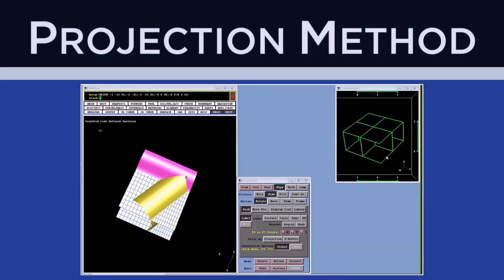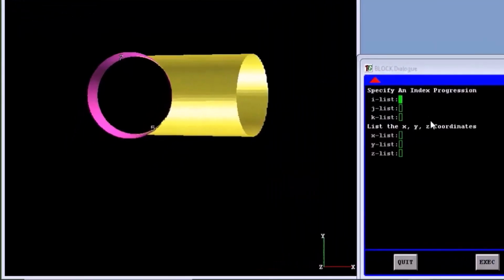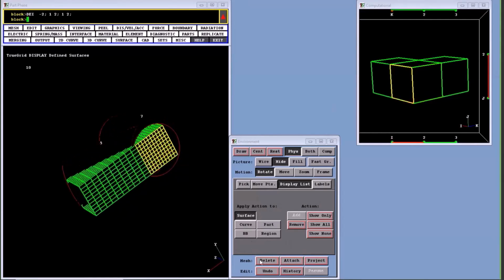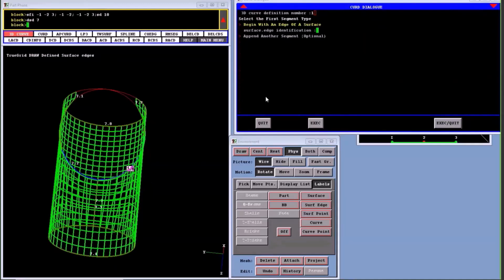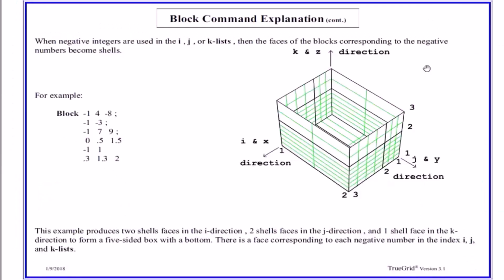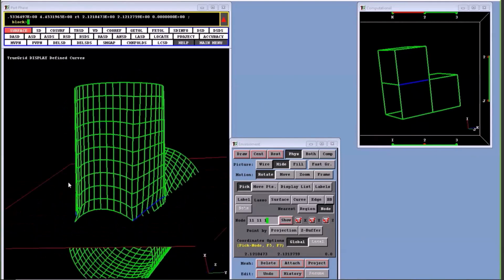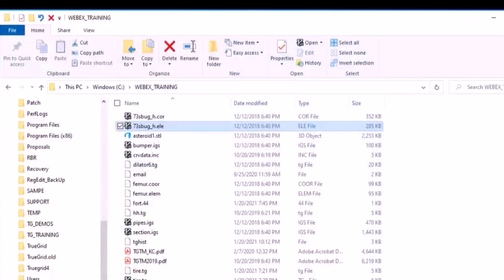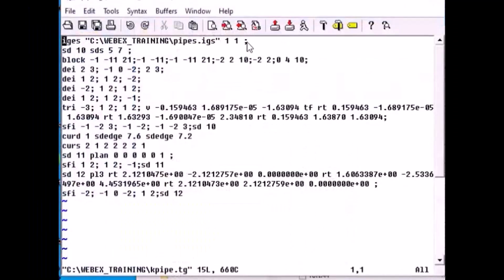Hex Mesh projection to surface of intersecting pipes using TrueGrid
Example of the k-pipe FEA Hex Mesh building from our training guild that demonstrates combining surfaces, building a basic block mesh, rotating part of a mesh, finding coordinates of a node, projecting to a plane, projecting to curved edge, curing discontinuity, the anatomy of the block structure and the tsave file.

00:00 Introduction
03:28 Combine parts using the COSURF
04:06 Building a multi block mesh
07:51 Deleting unneeded faces from the mesh
08:45 Rotating part of a mesh on an axis
09:58 Adding a 3D spline curve to improve the mesh
13:06 Block command explanation
15:35 Finding the coordinates of a node
15:56 Projecting to a plane
17:25 Projecting a curved edge to a plane
17:47 Add a plane using Cartesian coordinates
20:10 Projection curing surface discontinuity
23:14 Anatomy of the block structure
23:49 Anatomy of a tsave file